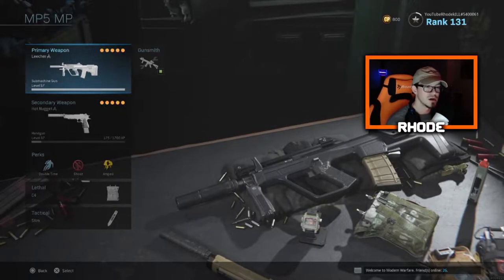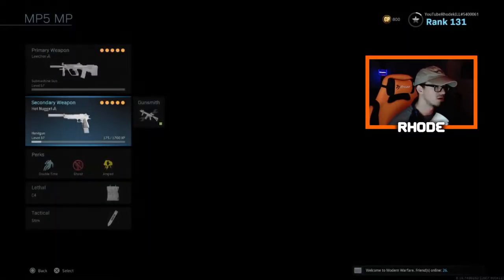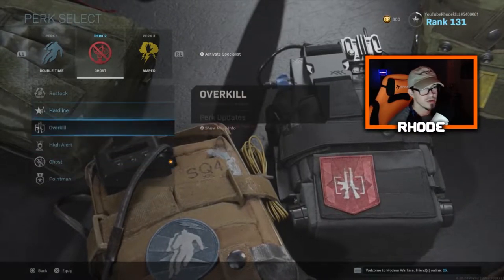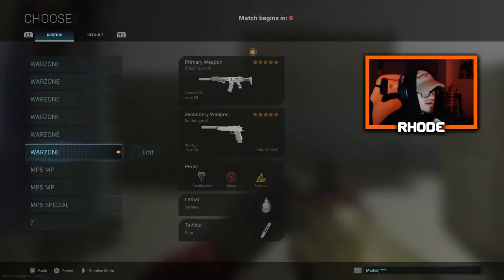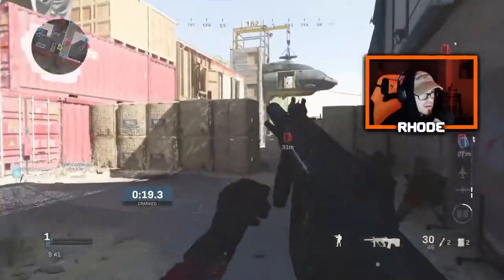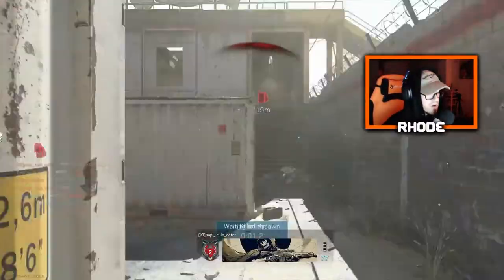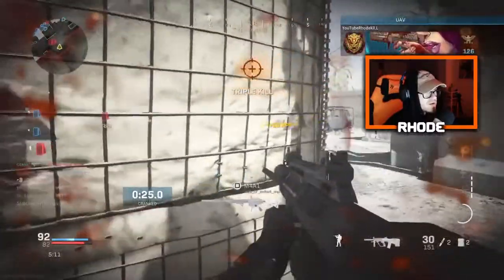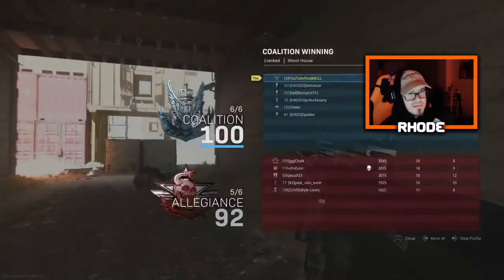try this NOW! Best Aug Class Setup in Modern Warfare! (IT SHREDS)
Best Aug Class Setup in Modern Warfare!